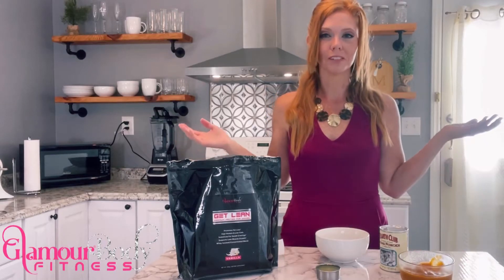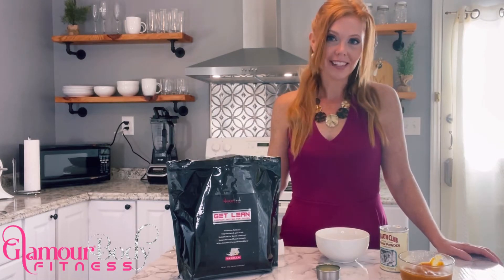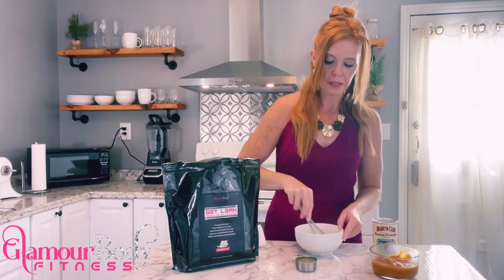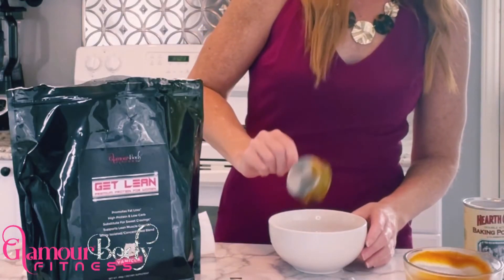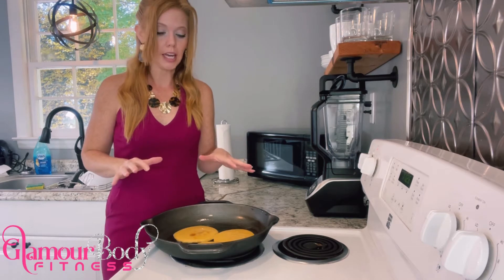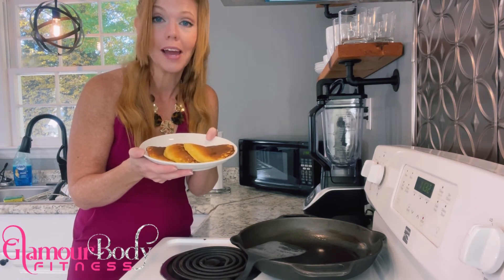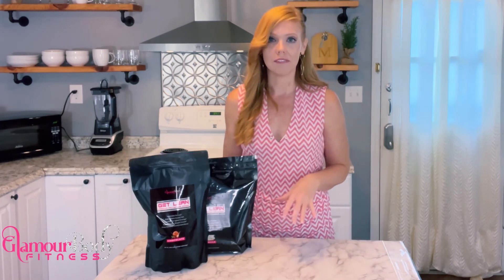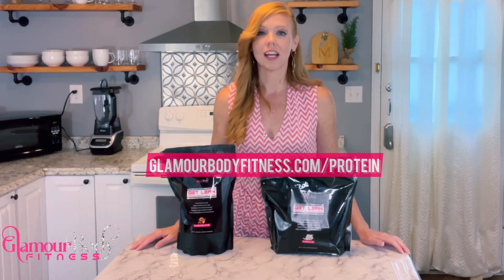How to Make Pumpkin Protein Pancakes - Protein FliX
These high protein pancakes make for a gluten-free, low carb, clean eating breakfast option.

Episode 14 - How to make women’s best protein pancakes using only 4 ingredients to whisk you on your way to a delicious breakfast. Enjoy in front of a cozy fireplace with a good book.

To get all 30 recipes, grab your FREE copy of my “Protein Cookbook - The Ultimate Pumpkin Issue” here:

To get your own delicious vanilla protein that tastes like ice cream, that I use in all these recipes, go here: